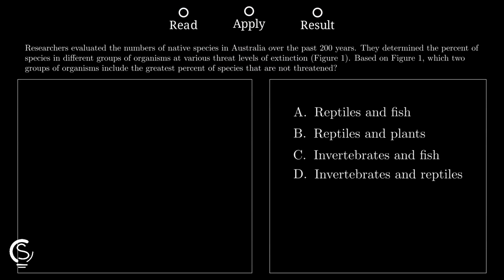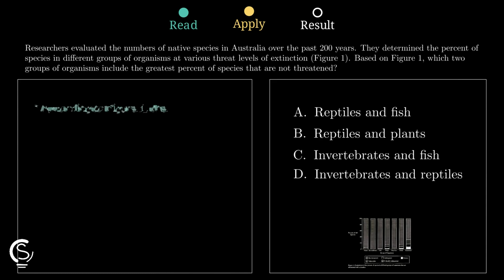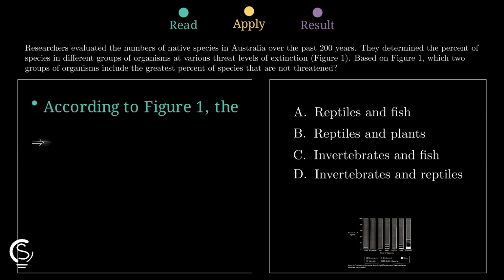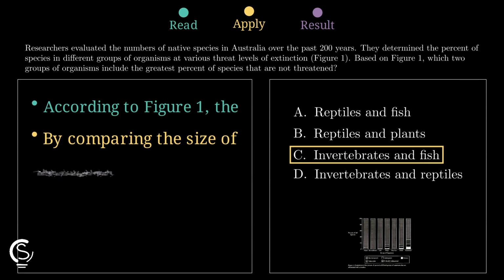2024 AP Bio Question 10 - Interpreting Extinction Threat Levels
Detailed step-by-step solution for the 2024 AP Biology Question 10 focusing on Interpreting Extinction Threat Levels. This video breaks down how to analyze graphical data regarding species conservation status and identify trends in biodiversity threats. Researchers evaluated the numbers of native species in Australia over the past 200 years. They determined the percent of species in different groups of organisms at various threat levels of extinction (Figure 1). Based on Figure 1, which two groups of organisms include the greatest percent of species that are not threatened? Options include Reptiles and fish, Reptiles and plants, Invertebrates and fish, and Invertebrates and reptiles. Want more AP practice?